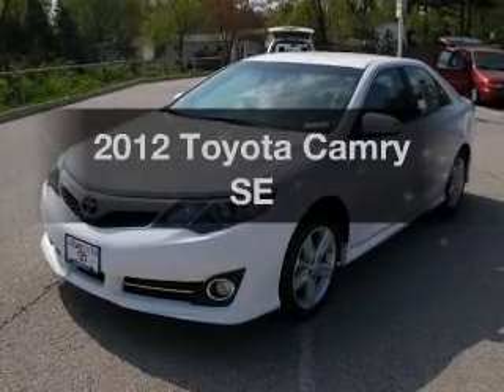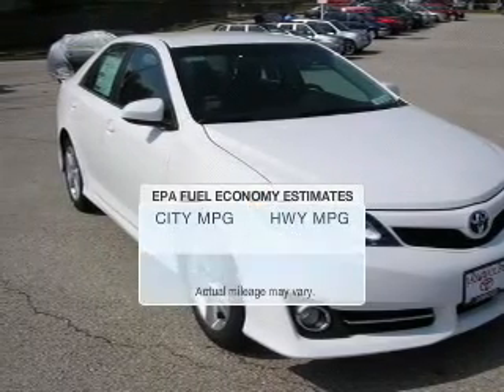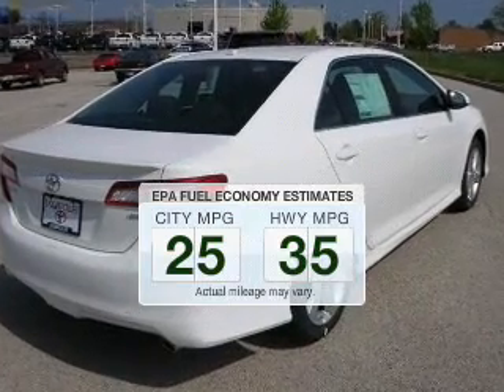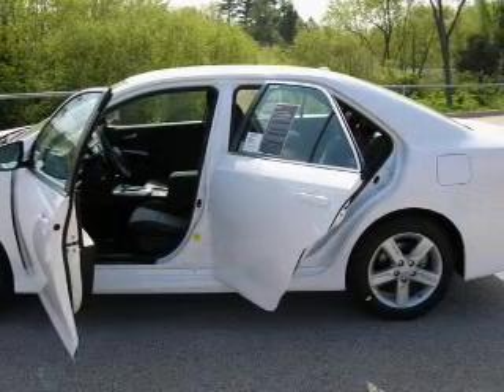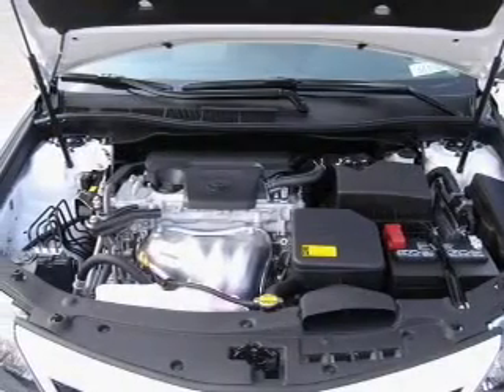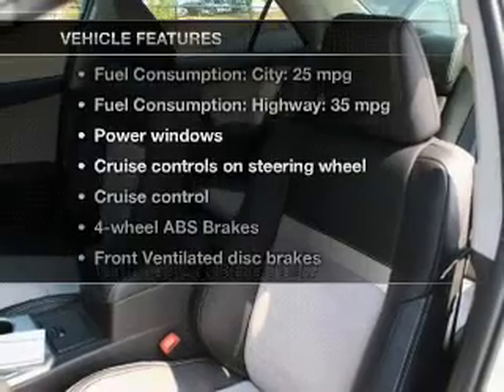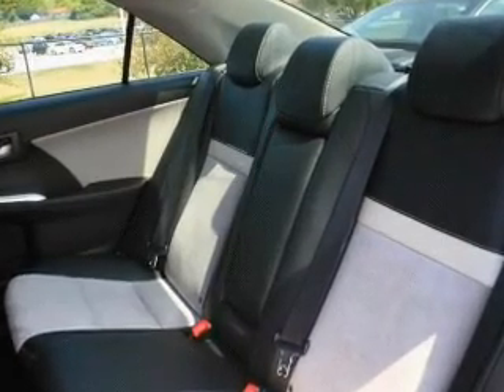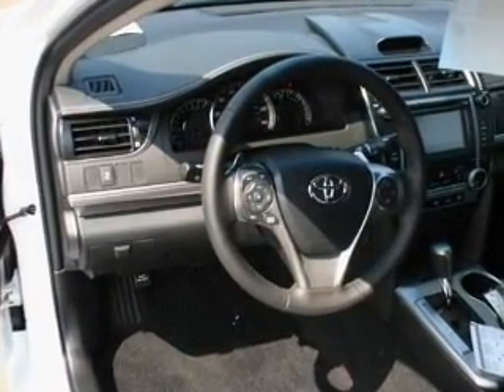2012 Toyota Camry - Ballwin MO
Year: 2012
Make: Toyota
Model: Camry
Trim: SE
Engine: 2.5 liter inline 4 cylinder 16 valve MPFI DOHC
Transmission: 6-Speed Automatic
Color: Super White
Mileage:
Address:
14700 Manchester Rd.